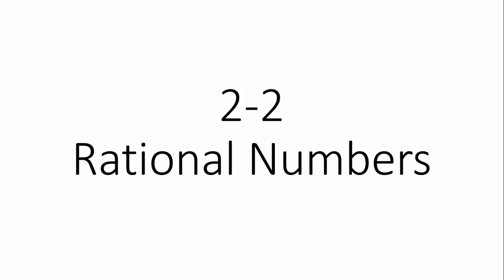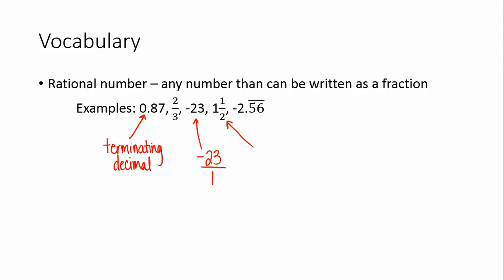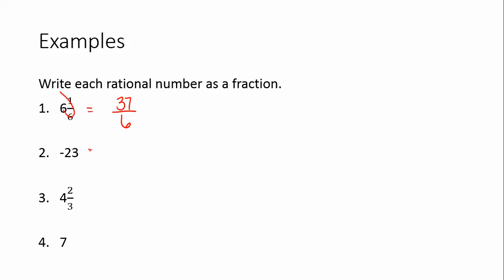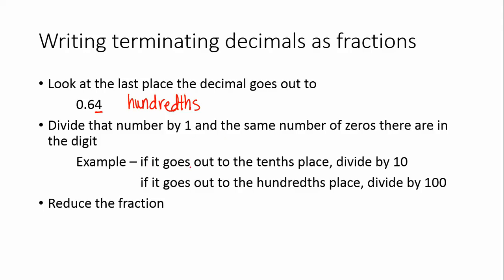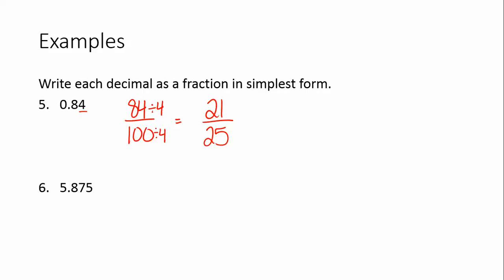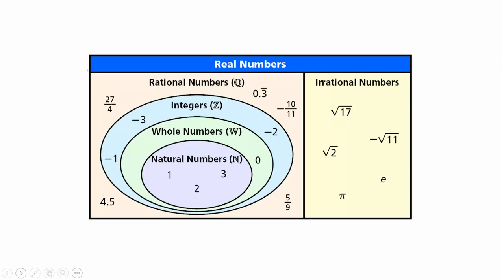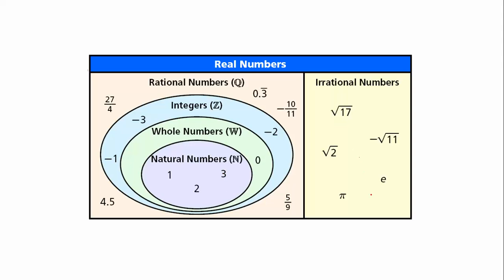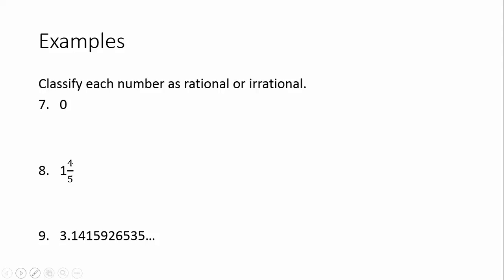2 2 Rational Numbers